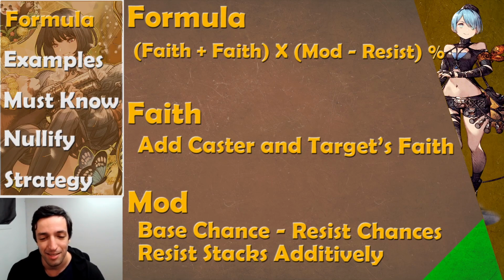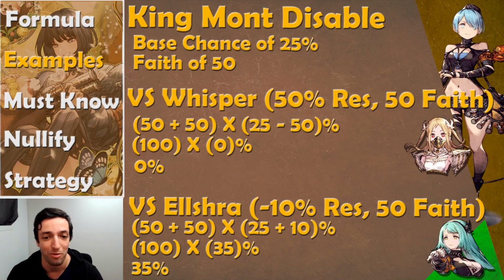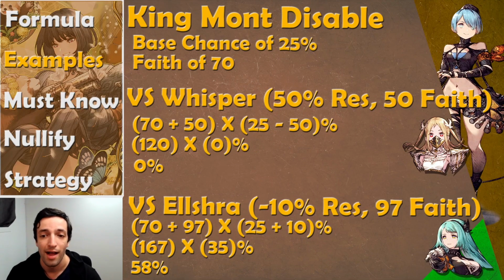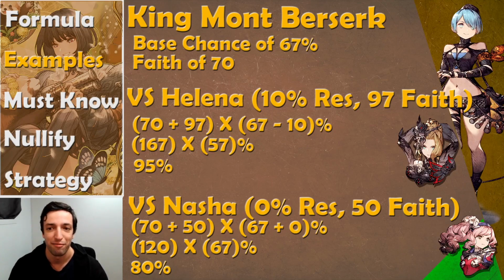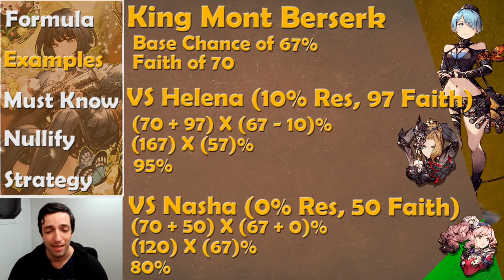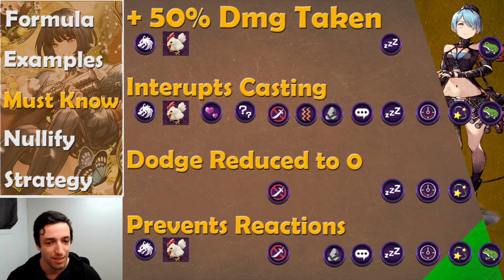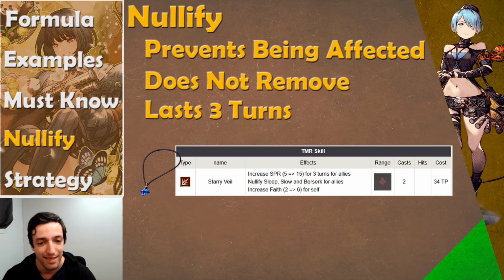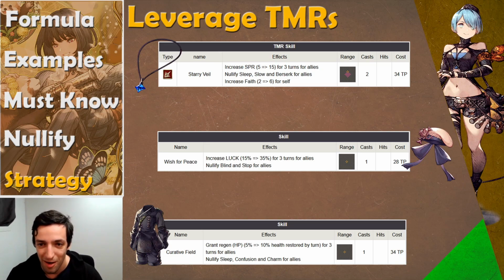Status Effects in WOTV: Chance To Proc Formula & Little Known Facts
Today we're taking a look at status effects! Some of those are very self explanatory, but some effects are poorly documented within WOTV.

00:00: Formula
01:06 Example at 50 Faith
02:27 Example at 70 Faith
03:42 Example With Limit Breaks
04:54 Little Known Facts
07:04 Nullify
07:43 Using TMRs To Your Advantage
09:47 Thanks for Watching!